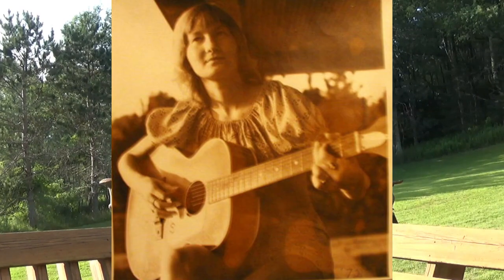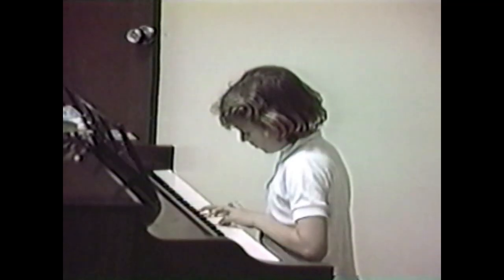Music of Jeanna Paxton discussed by Lee Paxton (July 2020)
Contents:
0:01 - 0:23 (1) "Anyone" song, audio recorded (band: Ma Huang) live on Sunday, May 24, 1998, with Jeanna on guitar and vocals, Lee on guitar, Scott Floodstrom on bass, and Eric Gray on drums.  Karla McGraw recorded the audio for an Ohio University project.  The video clip of us playing was recorded by Scott's dad, Robert Floodstrom (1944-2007), who filmed a brief clip of us playing live for the people in the basement of the Unitarian Universalist church in Marietta, Ohio, on Friday, February 14, 1997.

0:24 - 1:05 (2) Me (Lee) demonstrating "Anyone" in July 2020 on the same old keyboard that Jeanna and I wrote some songs on back in the 1990s.  The the video cuts to a clip of Jeanna singing in her room in Marietta, Ohio, on March 14, 1995, while the audio from part 1 plays over it.

1:05 - 3:42 (3) Me (Lee) introducing myself and talking about rock and roll and writing songs with Jeanna.

3:43 - 5:28 (4) "Death Be I" song written and recorded in the basement of the old Colegate Woods house in Marietta, Ohio, in December 1994.  Words and music by Jeanna and Lee Paxton (1994).

5:29 - 7:32 (5) Me (Lee) demonstrating how to play "Death Be I" on guitar with the chords:  Em  G  B (and D D5 Em, A A7 Em, D D5 Em on the chorus part).

7:33 - 9:18 (6) Me (Lee) talking about instruments briefly, and then a clip of Jeanna playing piano circa 1986 at the YWCA in Newark, Ohio, starts at about 7:48 , then I discuss some of the lyrics to the song, "Humidifier".

9:19 - 10:04 (7) Me (Lee) demonstrating "Humidifier" in July 2020 on the same old keyboard that Jeanna and I wrote some songs on back in the 1990s.

10:05 - 12:08 (8) "Humidifier" written and recorded in the basement of the old Colegate Woods house in Marietta, Ohio, in 1994.  Words and music by Jeanna and Lee Paxton (1994).  The video clips shown over this segment were filmed by our Grandfather, Donald C. Paxton (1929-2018), and that's us at our old Kennebec house in McConnelsville, Ohio, in 1986.  The actual humidifier can be seen behind me when I'm playing piano in the garage at about 10:53 , and I put that clip in there so you can see the "mystical" mist-making humidifier itself.  And that's "Fluffy" the rabbit that Jeanna's holding at 10:58 .

12:09 - 14:46 (9) Me (Lee) demonstrating how to play "Humidifier" on guitar with the chords:  Em  D  C  Em A - Em  D  C  D (and, for the chorus part:  Em  G  Em  A three times, and then Em  G  Em  B the fourth time).

14:47 - 16:43 (10) Me (Lee) talking about Jeanna's musical style, defining it as "Appalachian Grunge Rock".

16:44 - 19:10 (11) Me (Lee) demonstrating how to play "Preppie" on guitar with the chords:  A  E  (x4) A D A D E A D A D E A.

19:11 - 21:38 (12) "Preppie" performed live by Jeanna and Lee Paxton at a party at Mark Vukovic's house in Marietta, Ohio, on Sunday, July 9, 1995.  Filmed by Mark Vukovic.  Words and music by Jeanna and Lee Paxton (1994).

21:39 - 23:29 (13) Me (Lee) talking about the character of the music and the emotional effects of manic-depression on Jeanna's music.

23:30 - 28:25 (14) "Happy Little Girl" song performed by Jeanna and Lee Paxton in the basement of the old Colegate Woods house in Marietta, Ohio, in December 1994.  Words by Jeanna Paxton, music by Jeanna and Lee Paxton (1994).  Video clips interspersed throughout were recorded by both of our Grandfathers:  Donald C. Paxton (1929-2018), and Don M. Chapman (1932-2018).

28:26 - 29:28 (15) Me (Lee) talking about the 1990s.

29:29 - 33:02 (16) Me (Lee) demonstrating how to play "You Gotta Lotta Nerve" on guitar with the chords:  A  F#  D  -  F#  D  F#  A.

33:03 - 33:44 (17) the last part of the song "You Gotta Lotta Nerve".  Words and music by Jeanna and Lee Paxton (1994).  The pictures shown over the music were taken by me as well as our mom, Donna Paxton, and there's a clip of Jeanna singing in her room in Marietta, Ohio, on March 14, 1995.

33:45 - 38:01 (18) Me (Lee) talking about how Jeanna's music affected (and continues to affect) my life.

38:02 - 40:15 (19) Me (Lee) demonstrating how to play "Wonder If It Shows" on guitar with the chords:  G  C  G  D.

40:16 - 41:10 (20) the last part of the song "Wonder If It Shows".  Words and music by Jeanna Paxton (1999).  Jeanna recorded this song at her place on Smith Street in Athens, Ohio.  Some of the images shown over the music were sent by Vo Minh McBurney as well as Kim Burnett, and those are from the time that Jeanna lived in Oregon in the early 2000s.  The other images in this segment were taken by our mom, Donna Paxton.

41:11 - 42:27 (21) Me (Lee) talking about Jeanna and her music.

42:28 - 45:26 (22) Me (Lee) demonstrating how to play "When Are Ya Comin' Home?" on guitar with the chords:  F  G  Am  C  Am  C  G  Am  C  Am  F  G.

45:27 - to end (23) "When Are Ya Comin' Home?", words and music by Jeanna and Lee Paxton with Jesse Ray on lead guitar (1995).